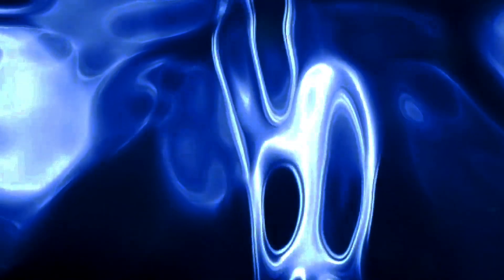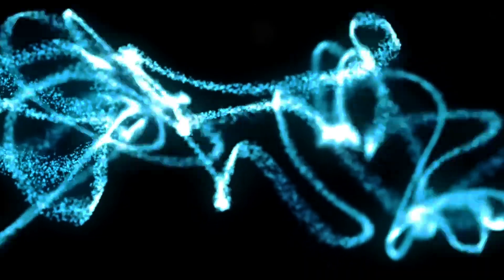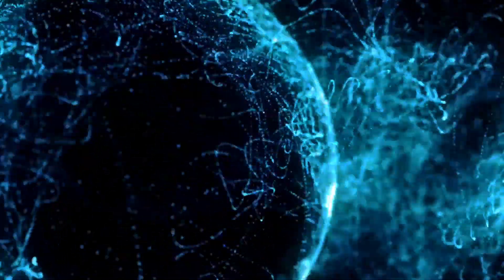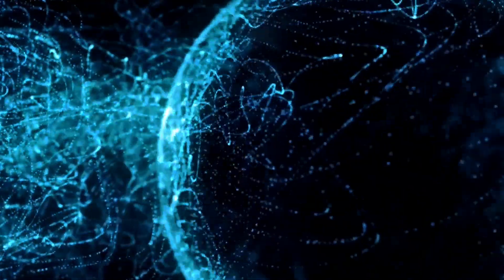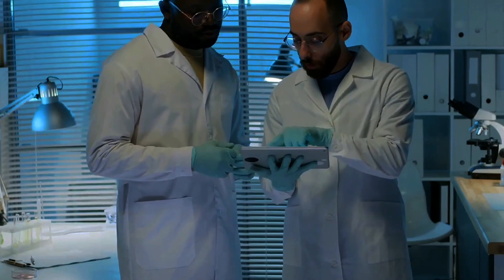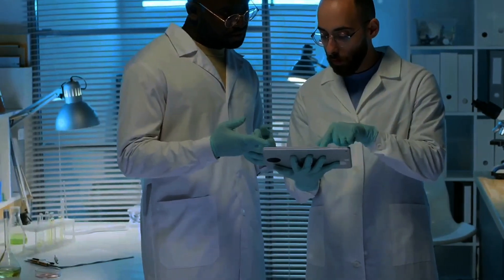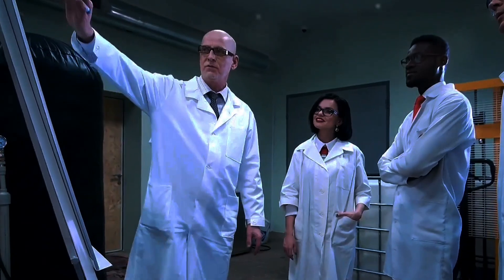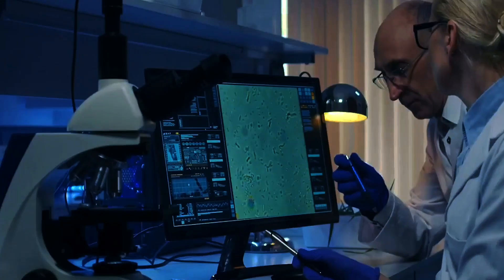Vacuum Energy, Speed Of Light, Casimir Effect, Quantum Mechanics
Come explore Casimir's experiment and the fascinating idea of vacuum energy as we delve into the fascinating realm of quantum mechanics! Explore the vibrations of the enigmatic quantum fields in spacetime's vacuum. Discover the innovative potential uses, ranging from improved frictionless surfaces in industries to medical procedures powered by nanotechnology. Learn about the difficulties scientists confront, such as scaling up for large-scale energy production and the unpredictable nature of quantum fluctuations. Consider the possibilities of using mechanical extraction and nonlinear processing to harness the zero-point field in the future. Lastly, we talk about the state of the art and the distance to be covered before vacuum energy extraction becomes a reality.

OUTLINE:

00:00:00 Harnessing Vacuum Energy: The Key to Light Speed Travel?
00:02:30 Practical Applications and Challenges of the Casimir Effect
00:04:43 Alternative Methods for Vacuum Energy Extraction
00:07:48 Challenges and Future Prospects